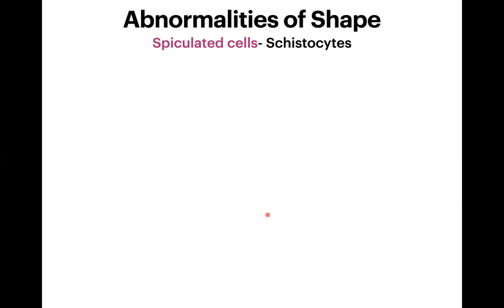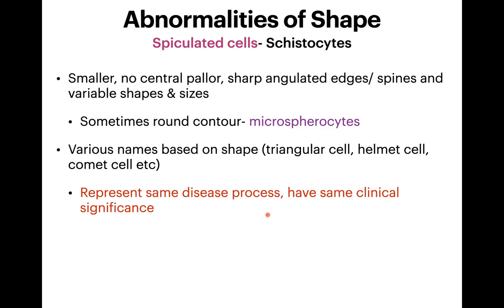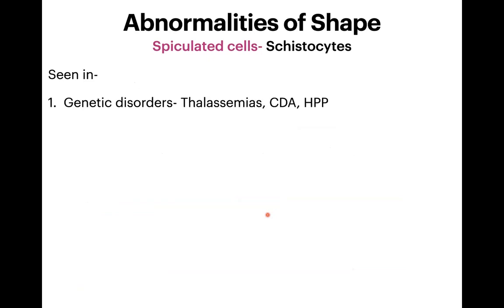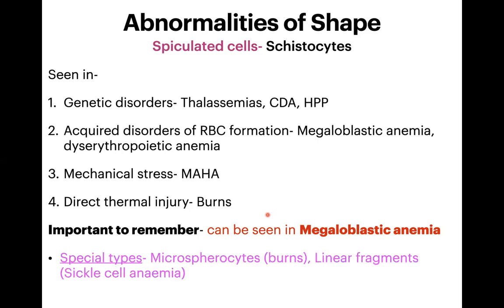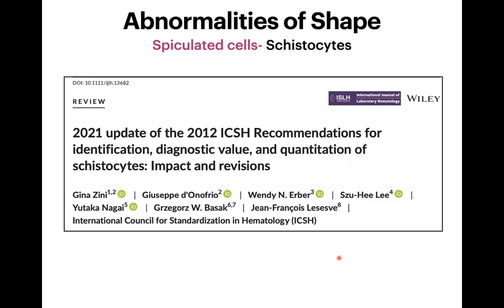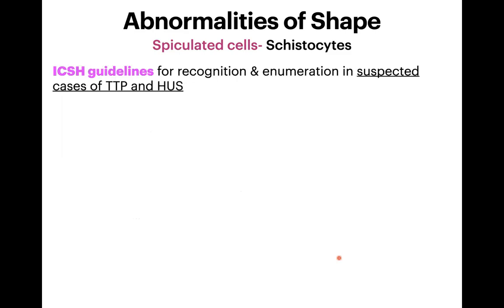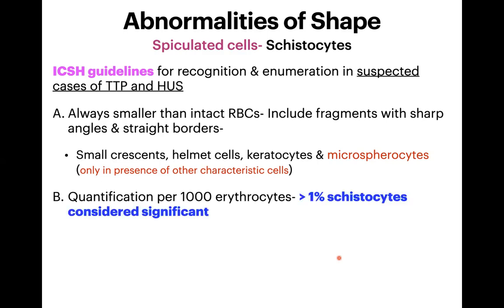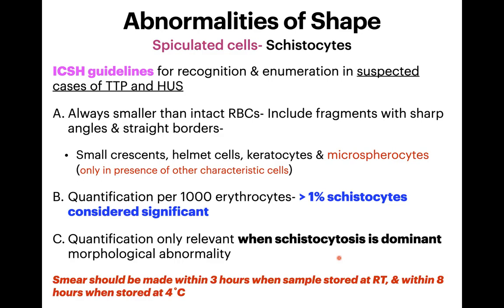All you need to know about Schistocytes!